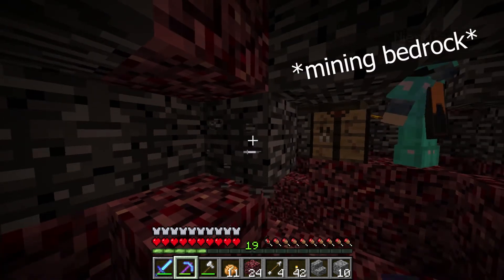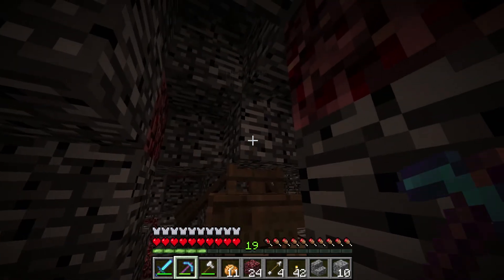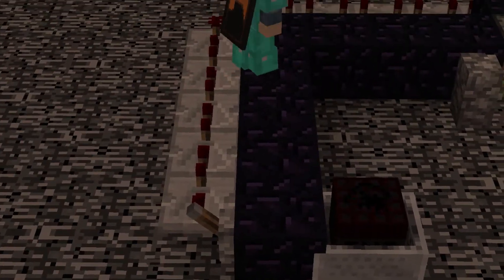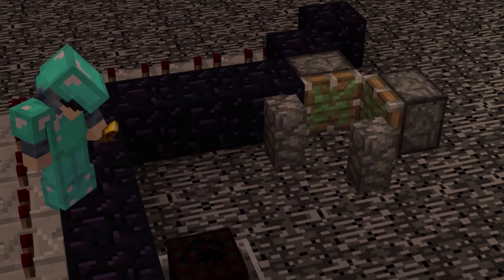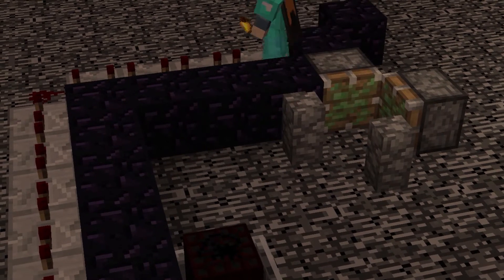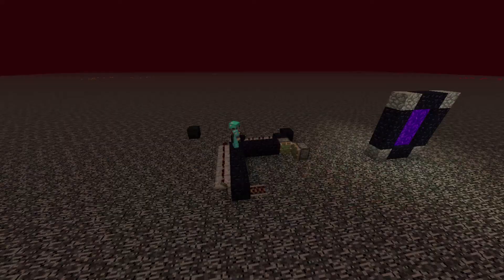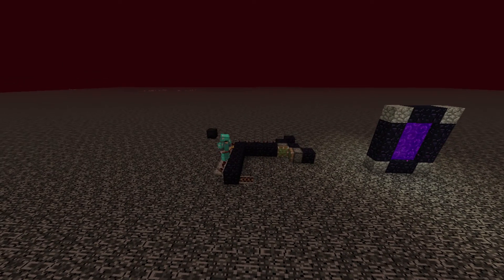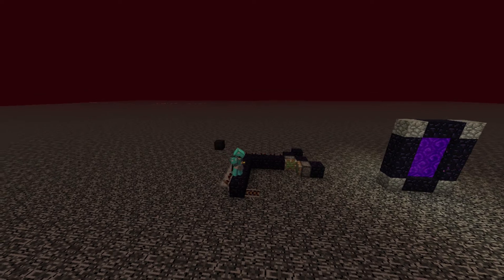WE JUST BROKE BEDROCK IN SURVIVAL MODE! | RADMC EP 9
HuckleBun: Coming Soon